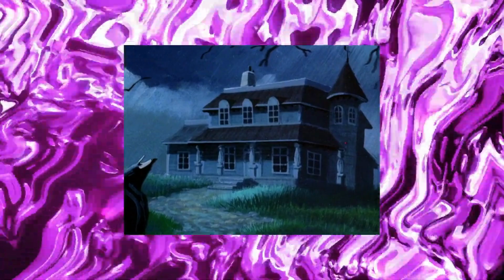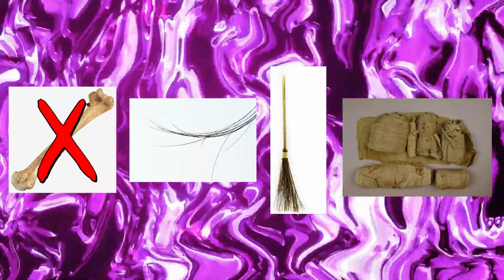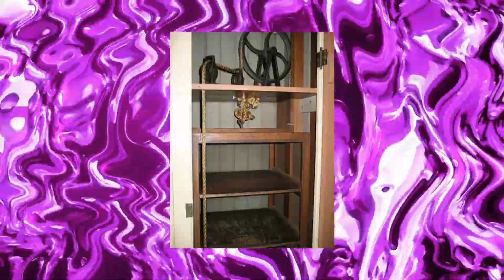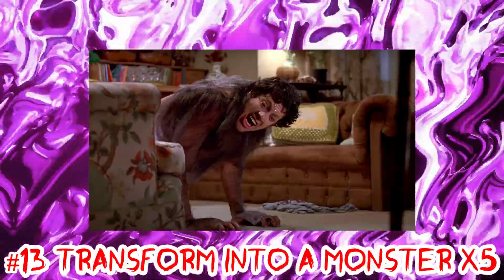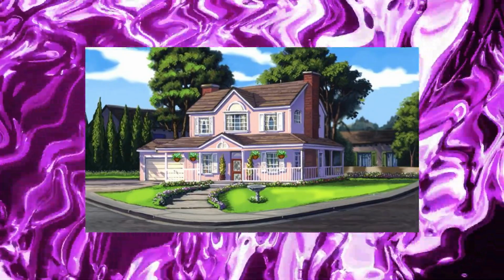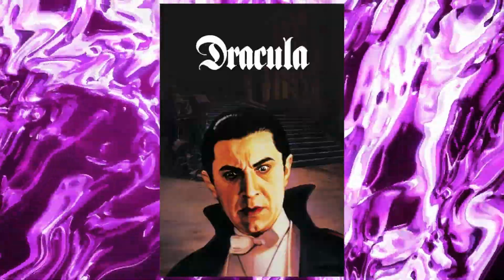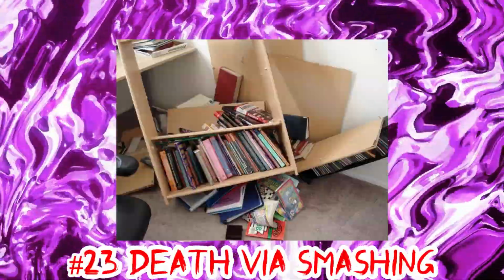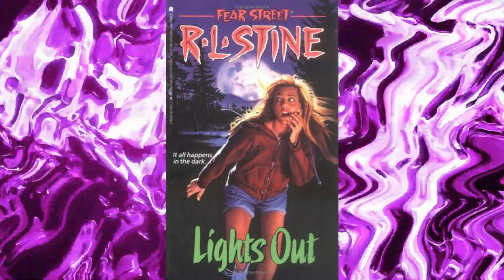Trapped in Bat Wing Hall (Give Yourself Goosebumps Ep.3)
In this video we explore all 25+ unique endings in the 3rd of R.L Stine's 'Give Yourself Goosebumps' books, "Trapped in Bat Wing Hall". Let me know what you think!

Chapters:
0:00 - Introduction
1:11 - The Summary
22:44 - Final Thoughts